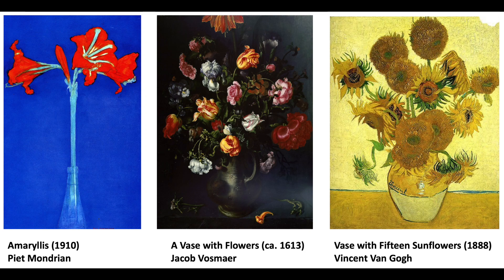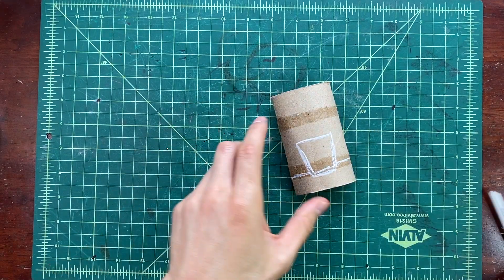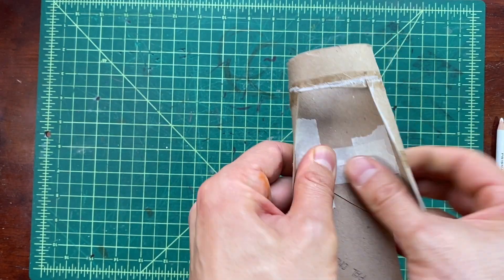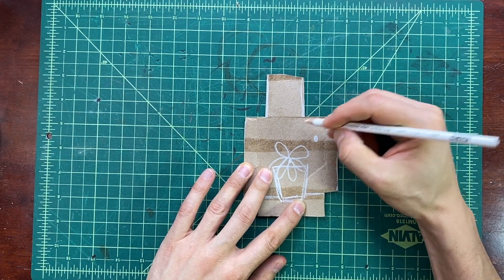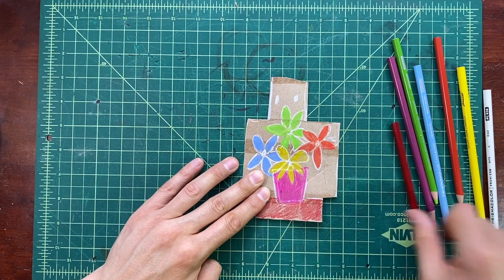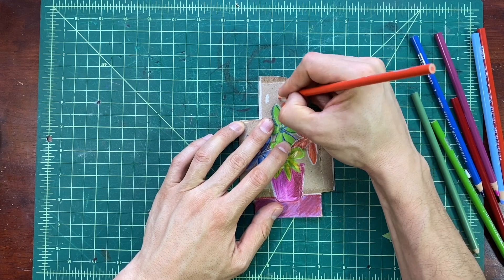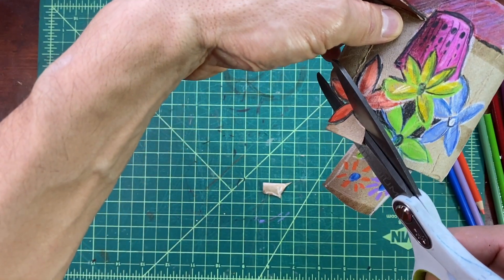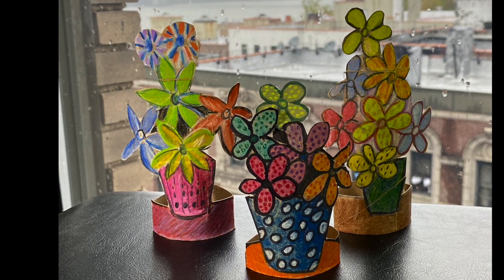Toilet Paper Tube Challenge 3 - Flowerpot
Learn how to make toilet paper tube flower pots with a single roll of toilet paper.